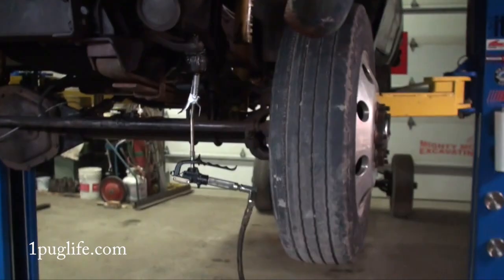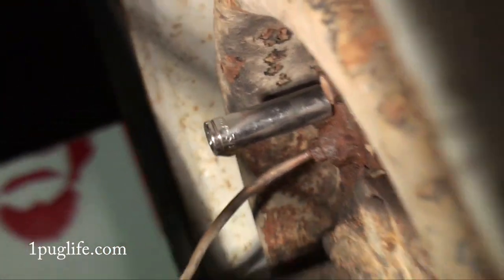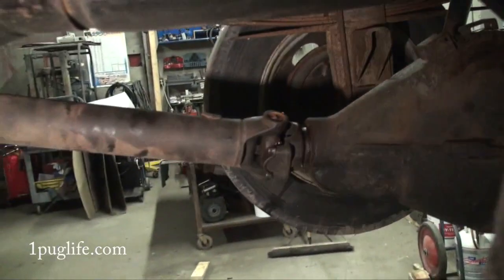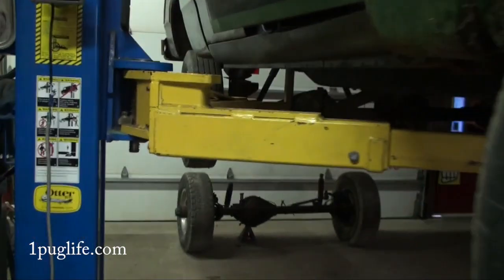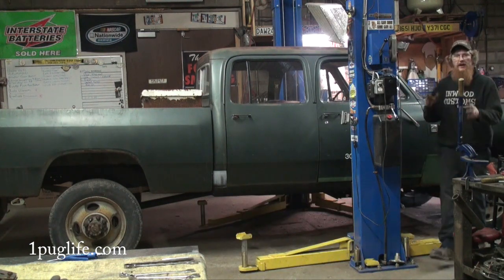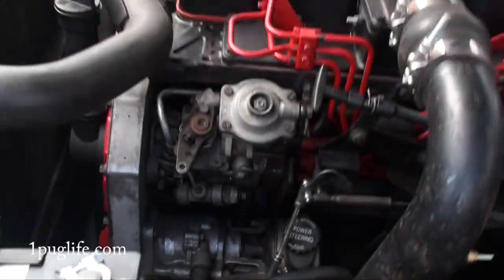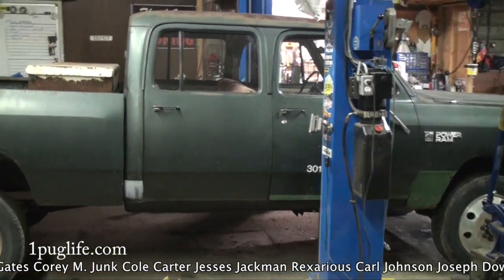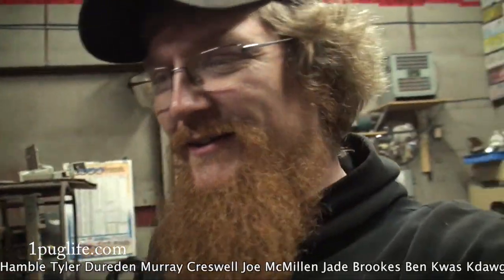test run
got the 83 all crammed back together and its time to see if changing the axles made a difference